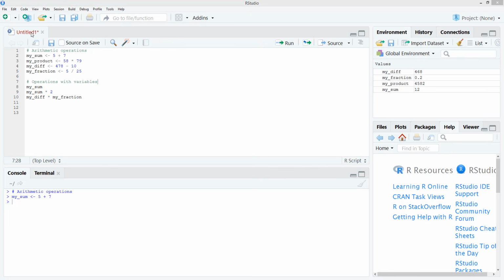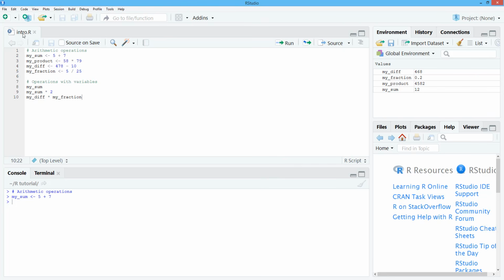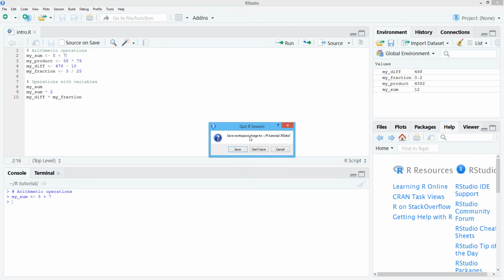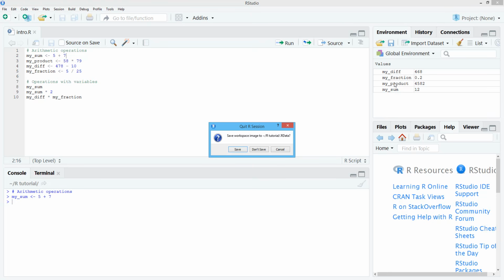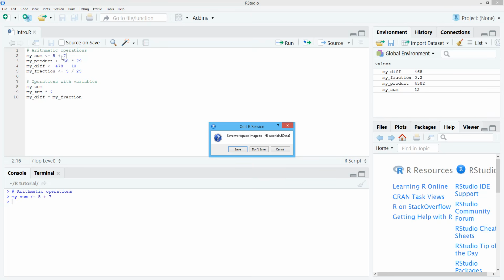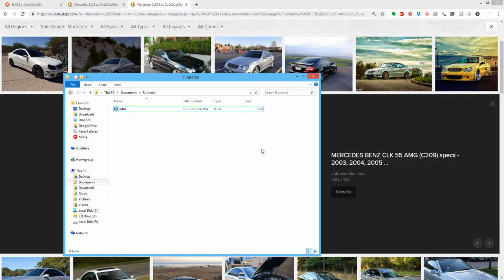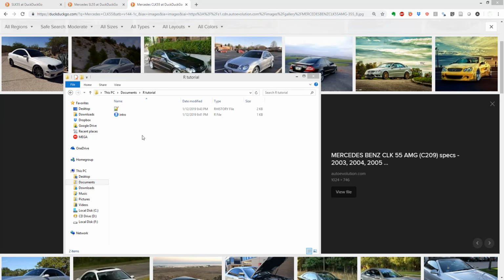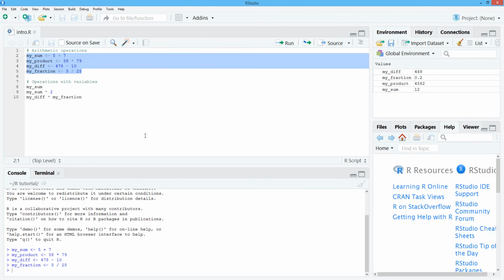Saving an R script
Your R script is a text file that you can save, close and open again later. You can even send it to someone else to execute your code.